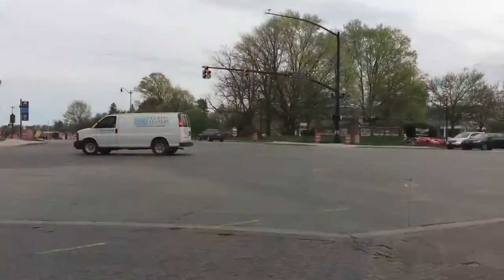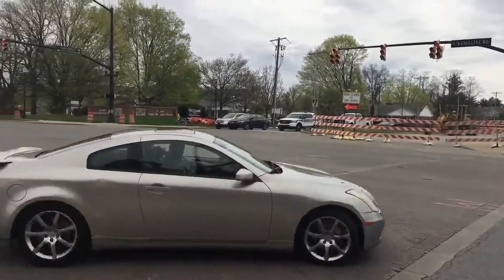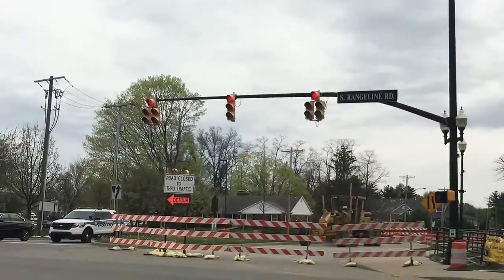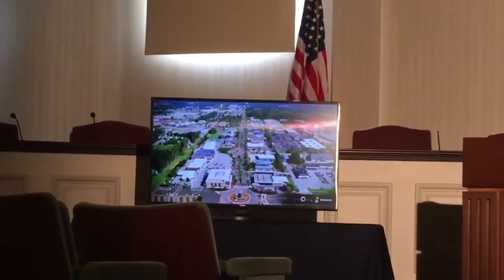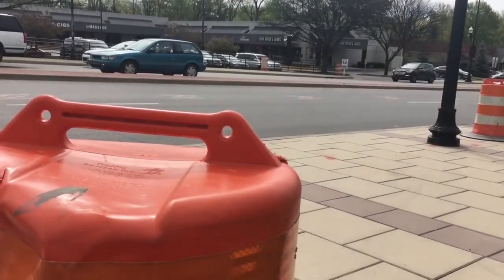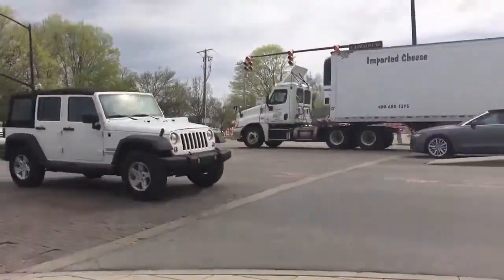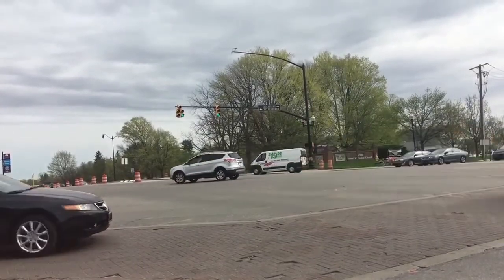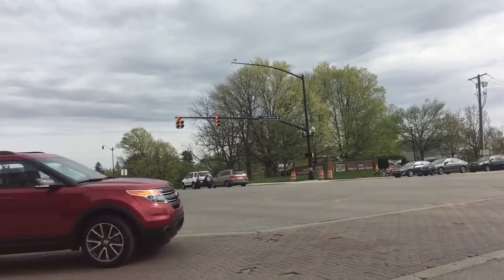Carmel's Rangeline Road going from 5 lanes to 2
One of Carmel's busiest roads is going on a diet.